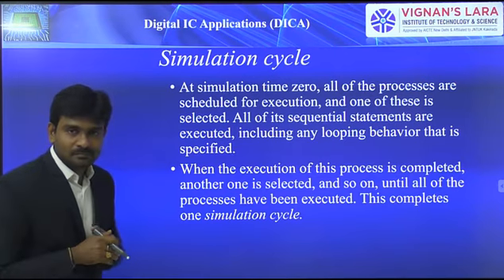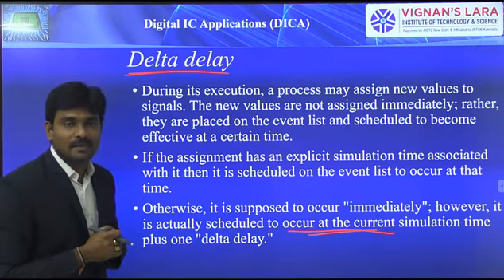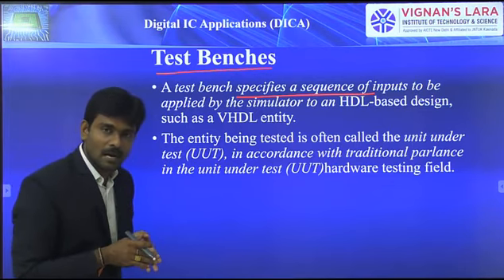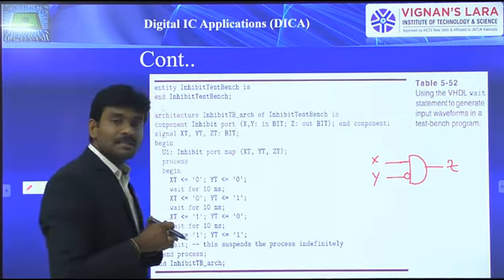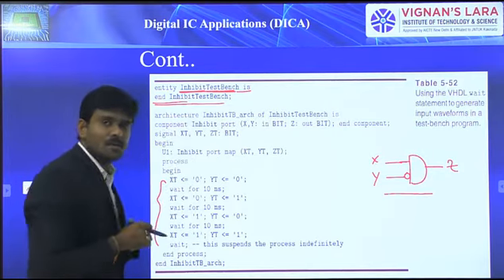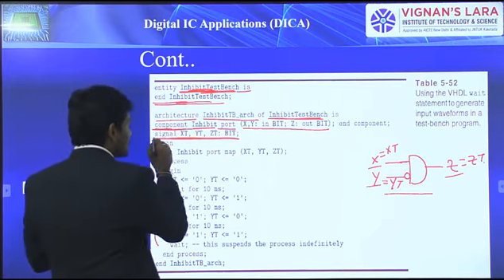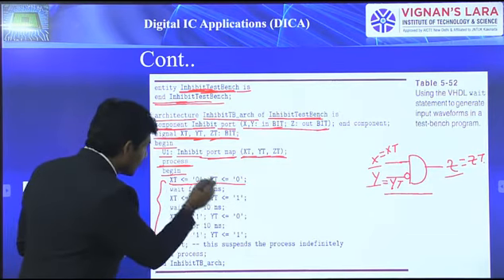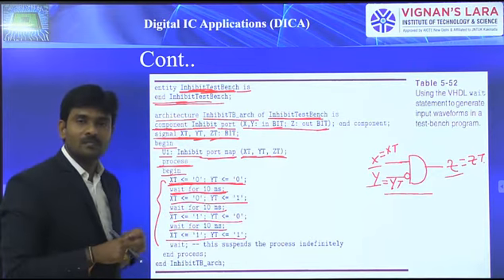Lecture38(Simulation and test bench)